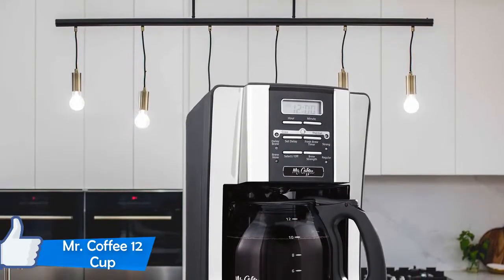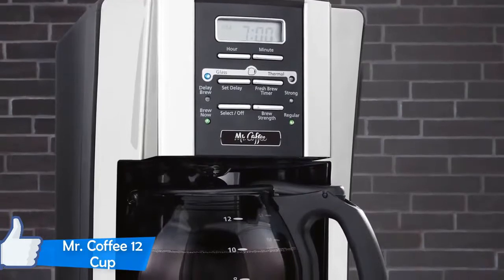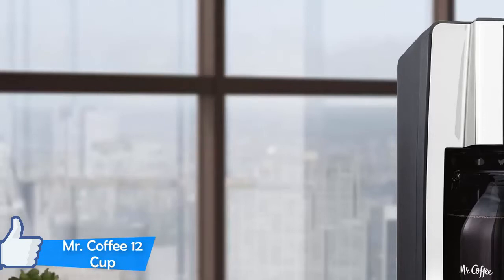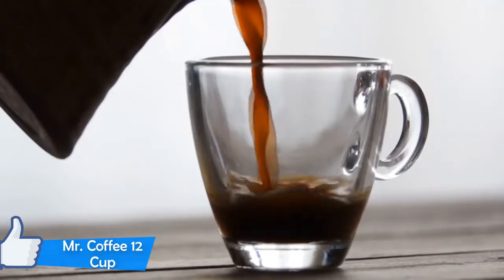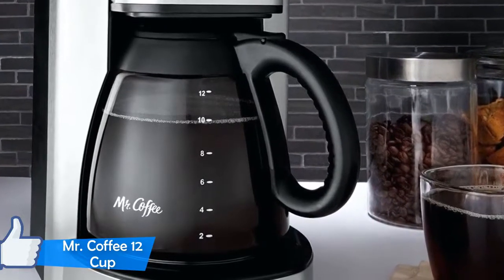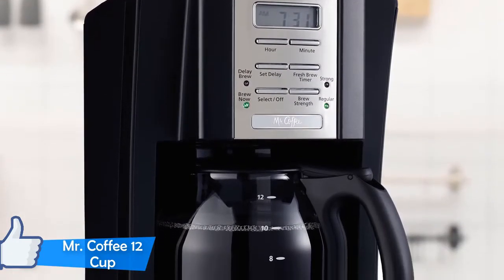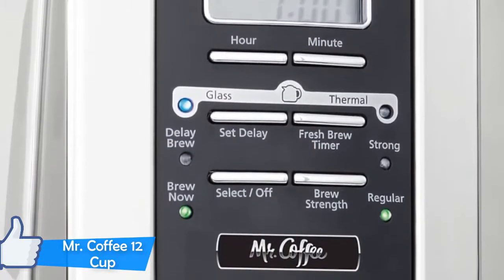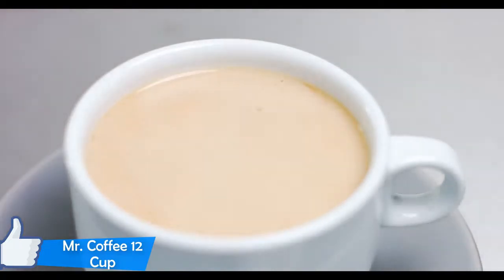☕Mr Coffee 12 Cup Programmable Coffee Maker with Thermal Carafe Option☕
Mr  Coffee 12 Cup Programmable Coffee Maker

Thank you for watching, I hope you liked this video and that it was also very useful, do not forget to leave a "like", share with your friends and subscribe to my channel to see more videos like this, and if you have any question related to the product, leave a comment below and I will respond as soon as I can!